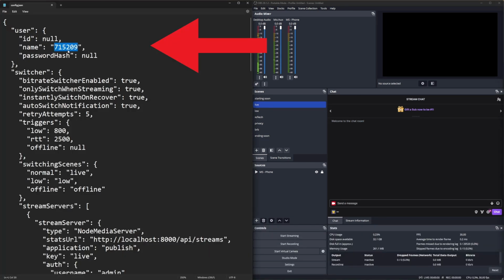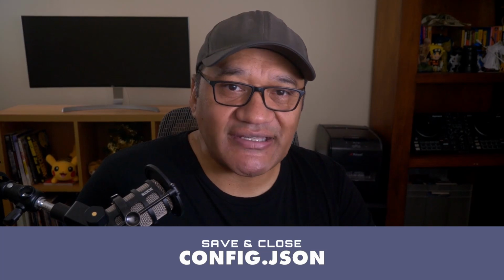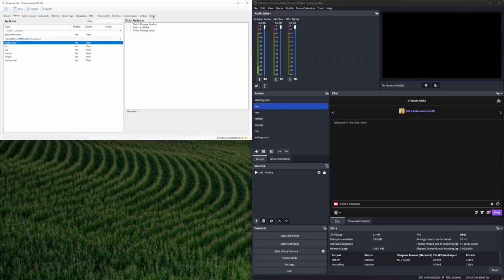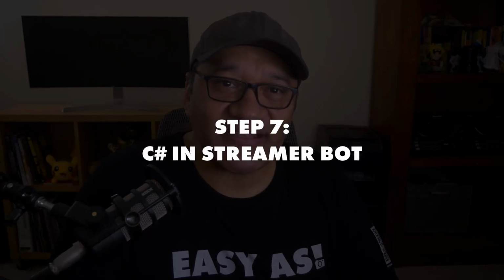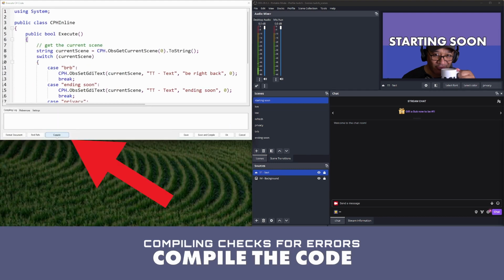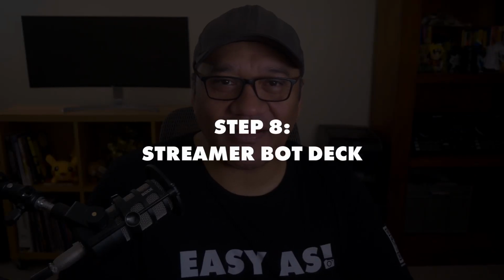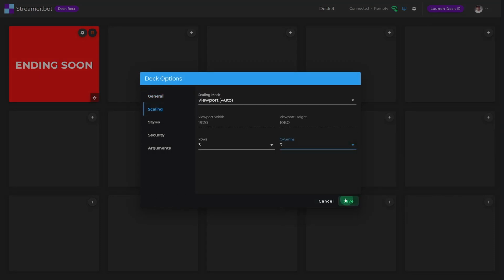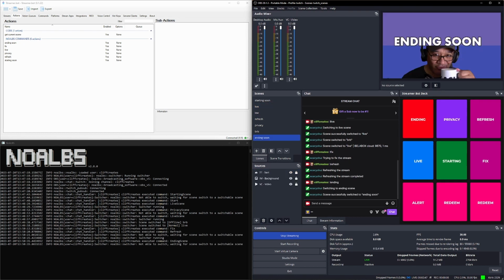NOALBS & STREAMER BOT for IRL LIve-Streaming! EASY AS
Today's video (Part 2 of 2 ) is a continuation of HOW I use BELABOX CLOUD with IRL Pro, OBS, Streamer Bot and NoALBS to simplify IRL Live-Streaming with an Android phone.

The steps are basically the same if you have Larix Premium.

0:00 - Previously / The "New" Way
0:11 - Step 5A: Setting up NoALBS
1:26 - Step 5B: Setting up NoALBS for Chat Notifications & Updates
2:19 - Step 6: Streamer Bot
3:46 - Step 7: C# in Streamer Bot
4:46 - Events in Streamer Bot
5:46 - Step 8: Streamer Bot Deck
6:15 - Settings in Streamer Bot Deck
6:48 - Step 9: Putting it all Together

STREAMER BOT C# CODE

        // get the current scene
        string currentScene = CPH.ObsGetCurrentScene(0).ToString();
        switch (currentScene)
            case "brb":
                CPH.ObsSetGdiText(currentScene, "TT - Text", "be right back", 0);
                break;
            case "ending soon":
                CPH.ObsSetGdiText(currentScene, "TT - Text", "ending soon", 0);
                break;
            case "privacy":
                CPH.ObsSetGdiText(currentScene, "TT - Text", "privacy", 0);
                break;
            case "starting soon":
                CPH.ObsSetGdiText(currentScene, "TT - Text", "starting soon", 0);
                break;